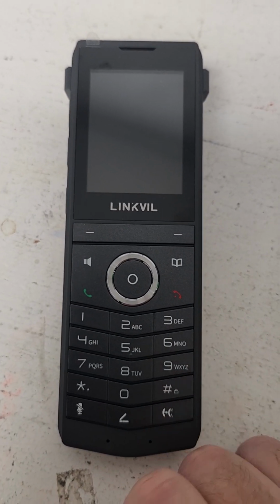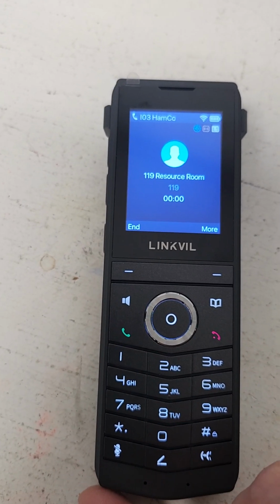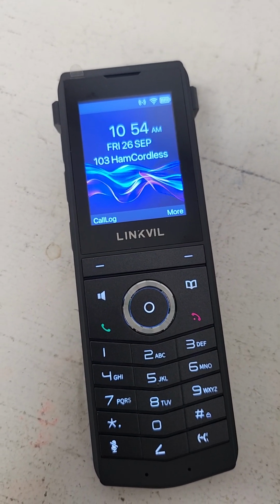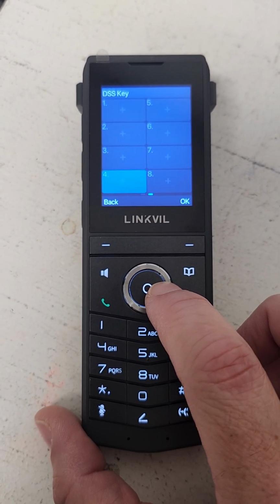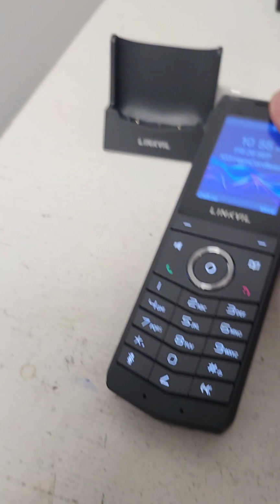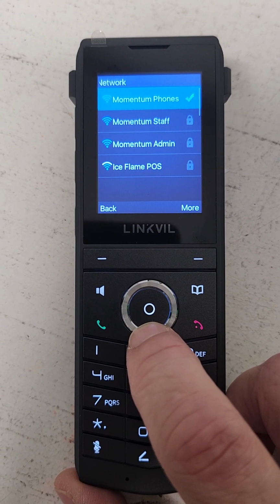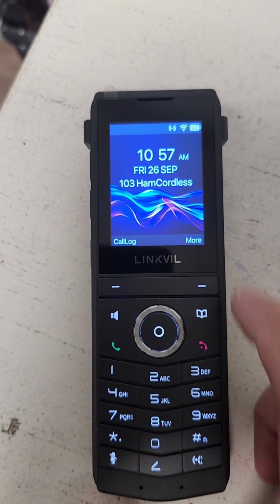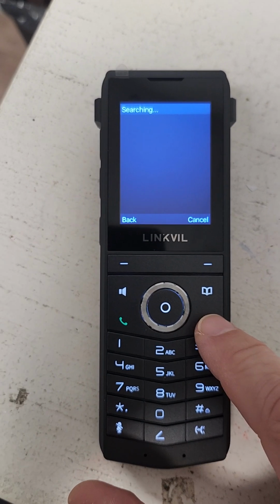Linkvil W620W WiFi phone with Video tutorial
Learn how to use the new Linkvil W620W cordless WIFI phone to make calls, transfer calls and interact with video door intercoms from the experts at Modern Telecom.